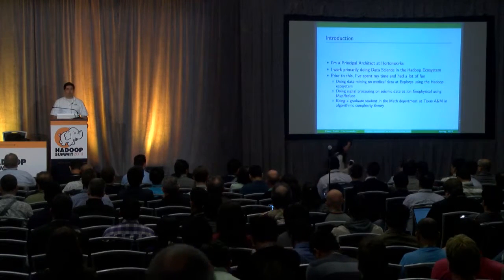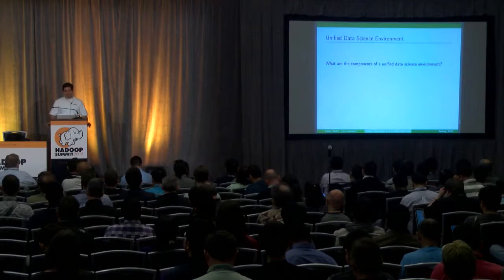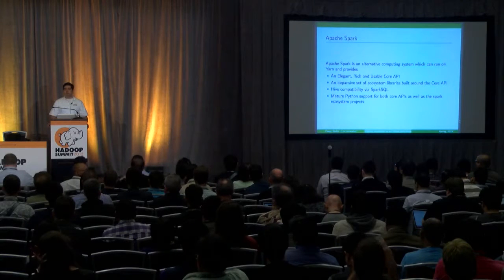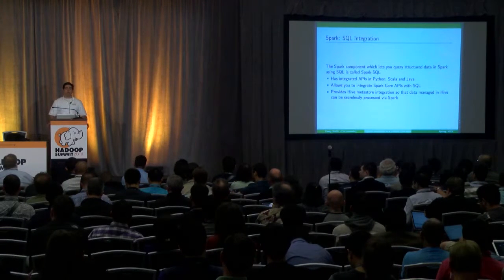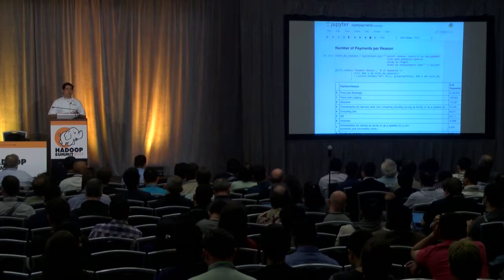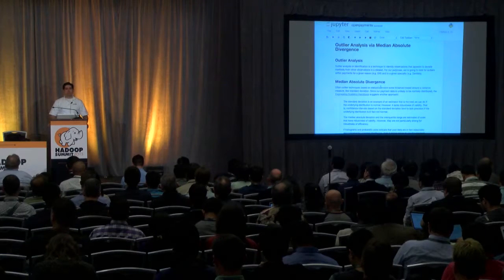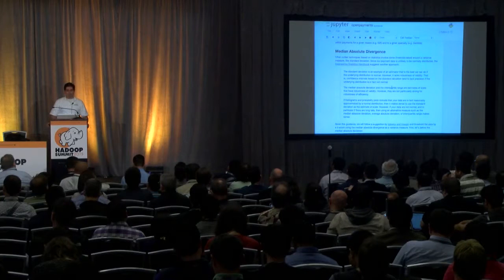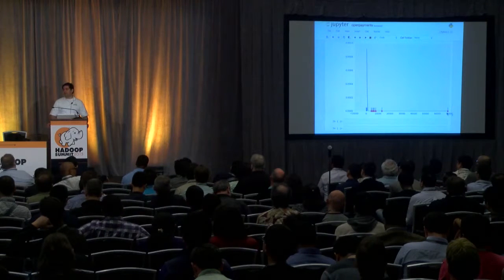IPython Notebook as a Unified Data Science Interface for Hadoop mp4